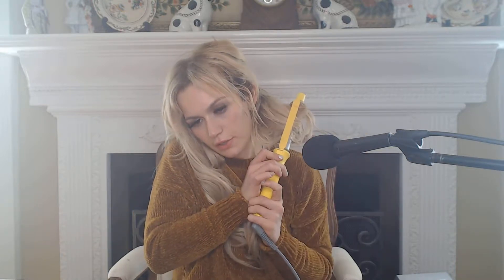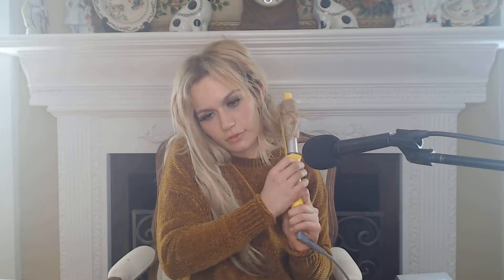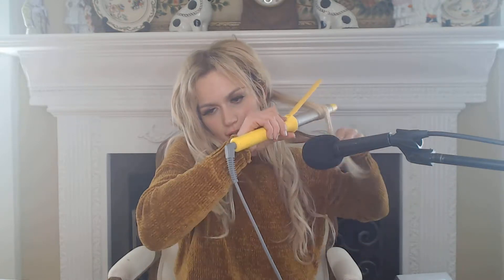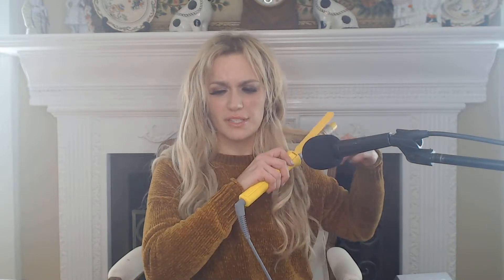How to Curl Your Hair - Best Curling Iron 2019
Best curling iron for sexy beachy waves that don't look tacky!